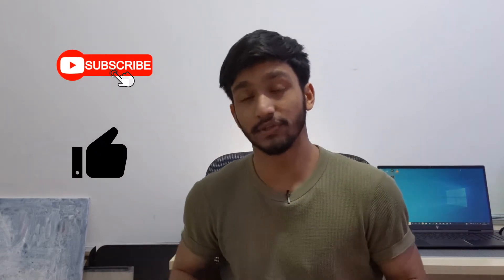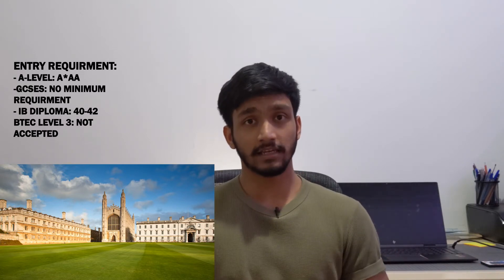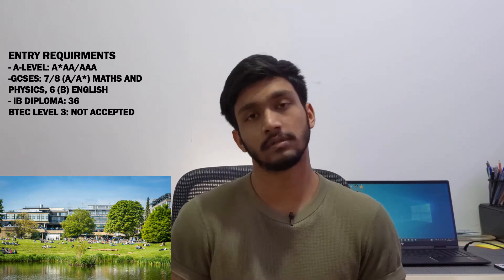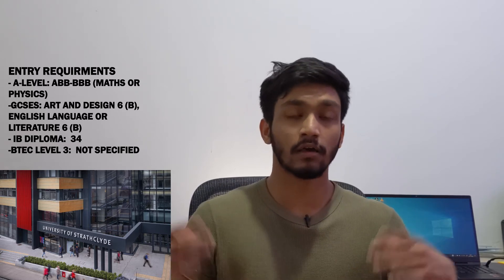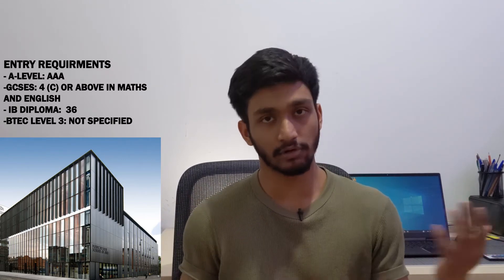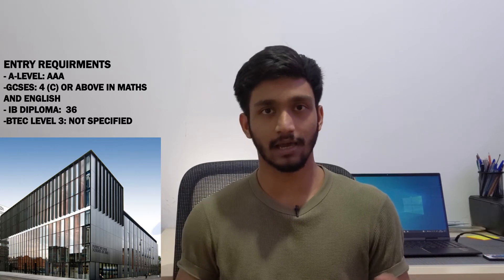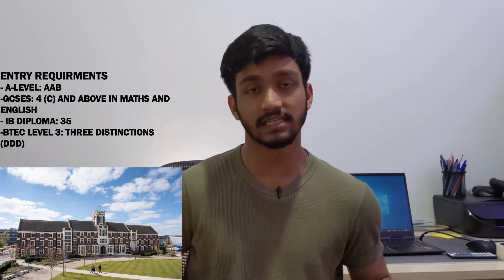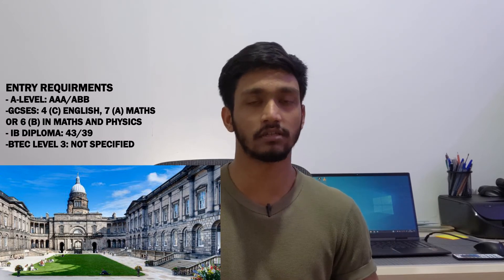Best Architecture Universities/Schools in the UK in 2020/2021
Hey everyone. In this video, I am sharing the best unis/schools of architecture in the UK. Hope you enjoy it.

Links to Unis listed and their entry requirement section:
Study. 1 Exceptional learning environment. The Department,4 Changing course. 5 Course costs. More items]

University of Cambridge 2 University College London,University of Northumbria 10 Manchester School of Architecture]